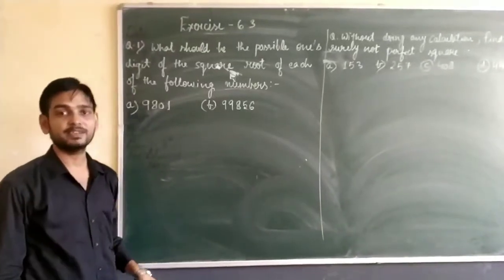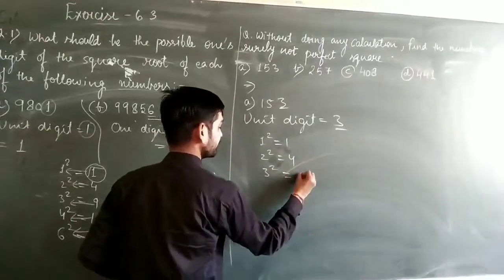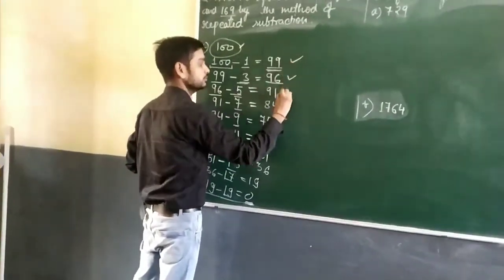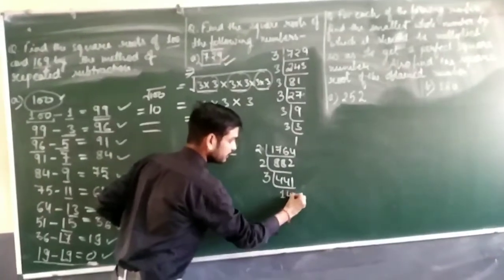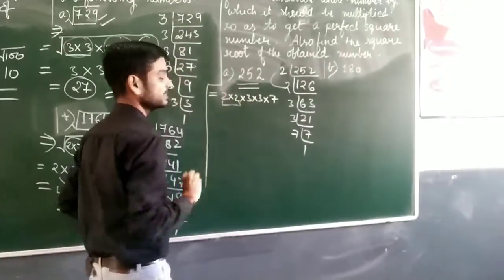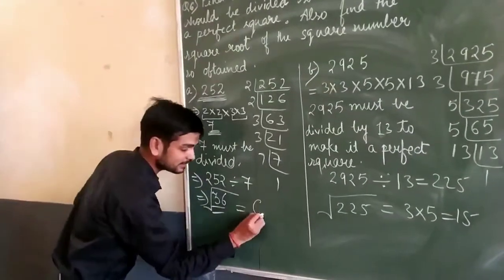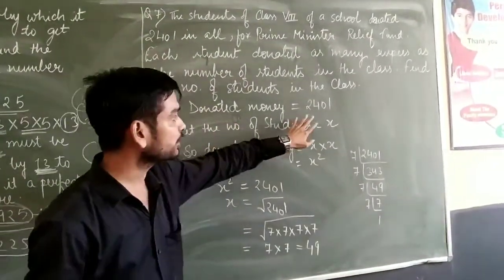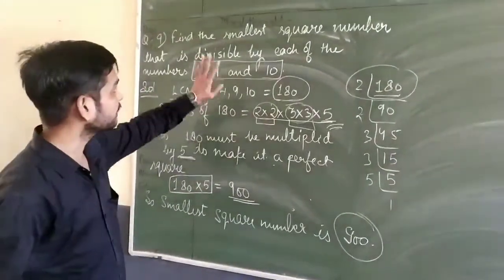Class - 8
Mathematics Ch-6